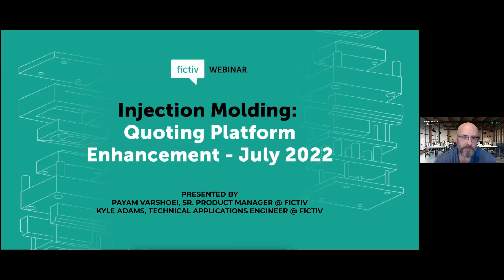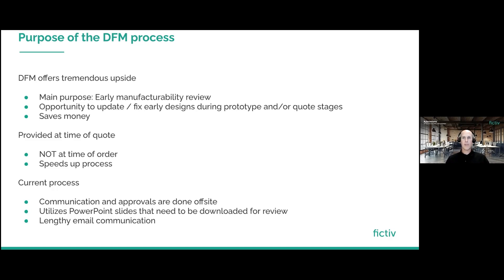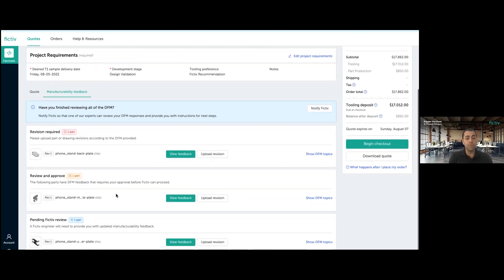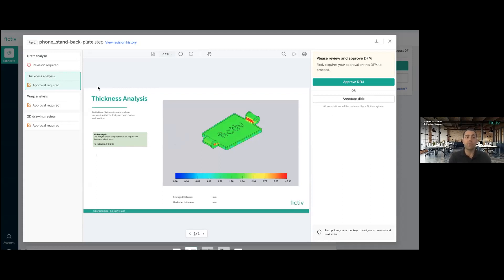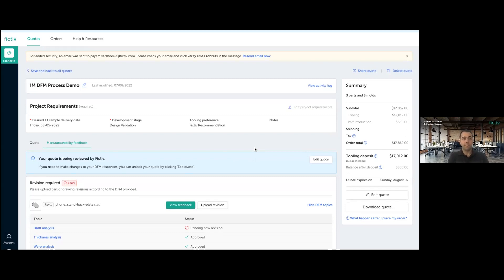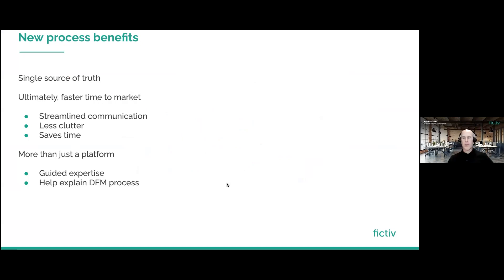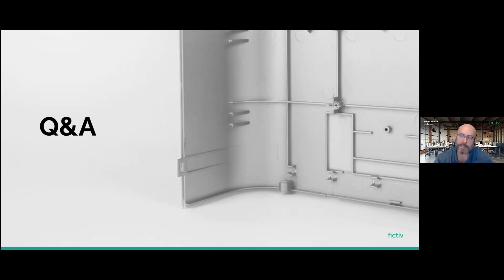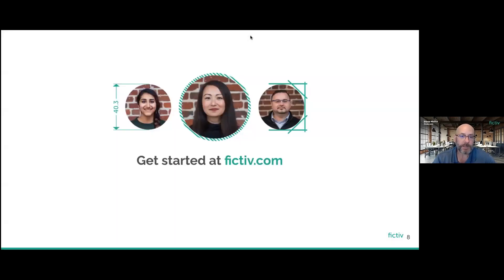Injection Molding: Enhancing the DFM Process - Fictiv Webinar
We recently announced a major enhancement to our injection molding (IM) service, enabling you to easily receive, review, and respond to design for manufacturability (DFM) feedback directly within the platform. It’s a critical early step in an exacting manufacturing process, where any mistake can result in out-of-spec parts and costly fixes.
In this webinar, Fictiv's IM experts will demonstrate these enhanced features in Fictiv and highlight the benefits for users.